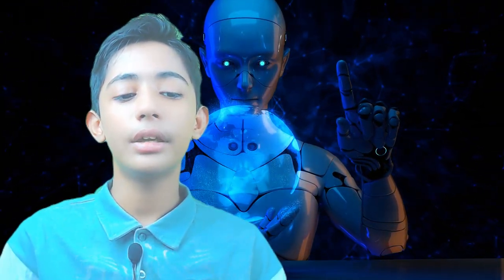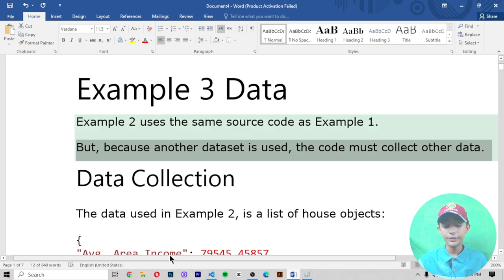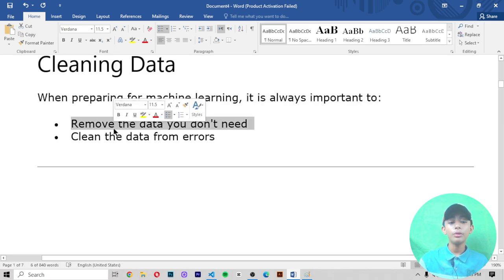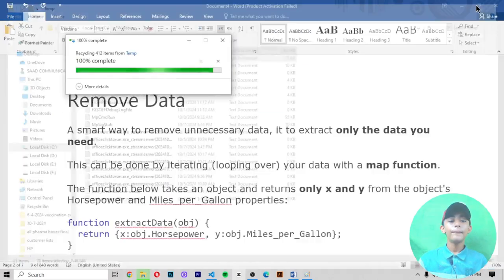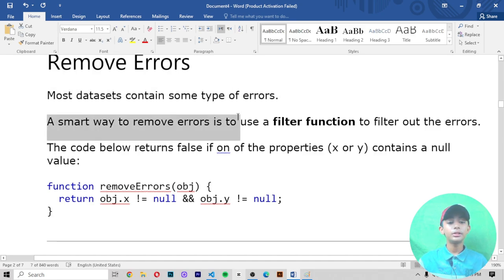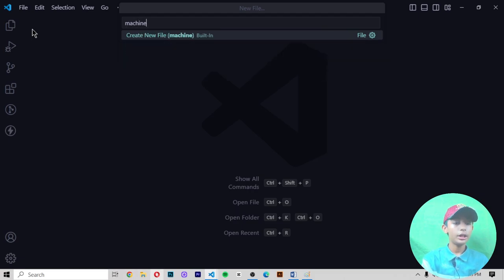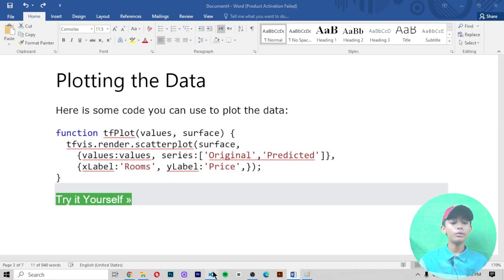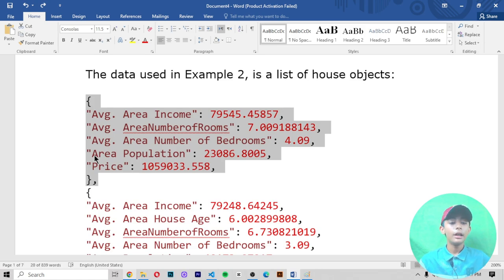Class 28 - Artificial Intelligence & Machine Learning Example 3 Data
This video is about Class 28 - Artificial Intelligence & Machine Learning Example 3 Data

Suggested Courses:
❤️ Complete Clones